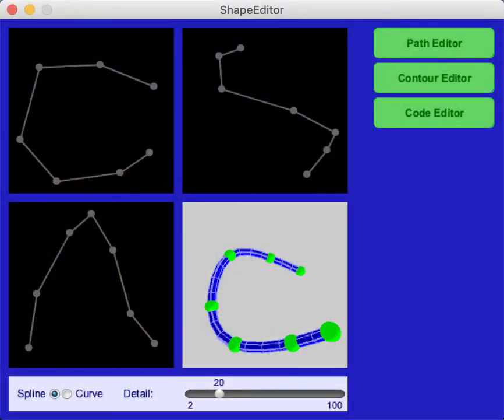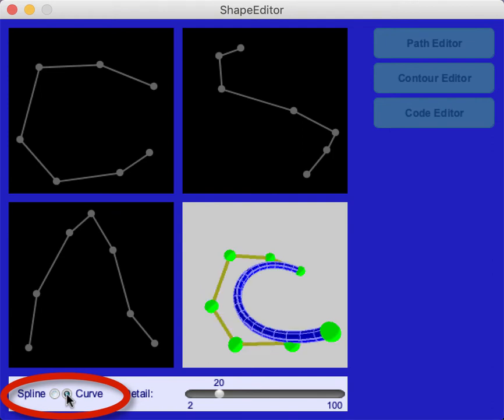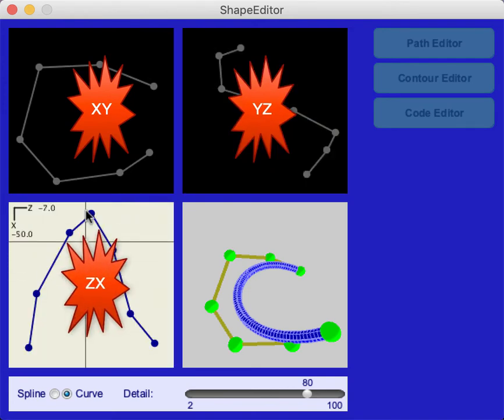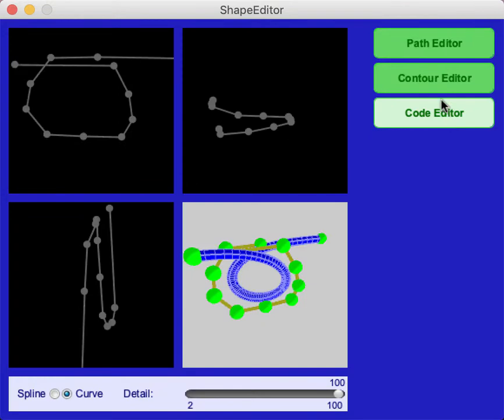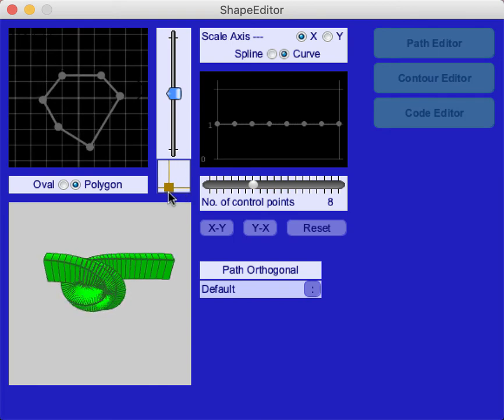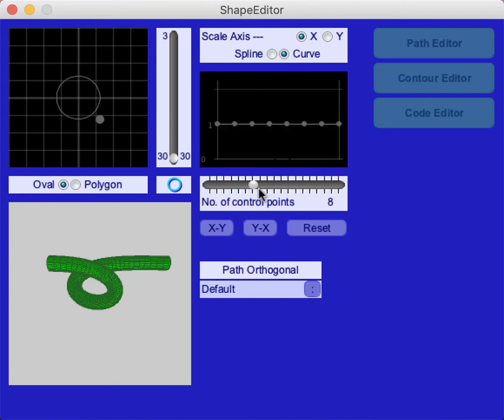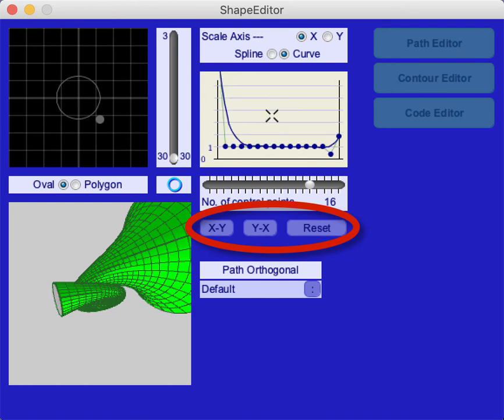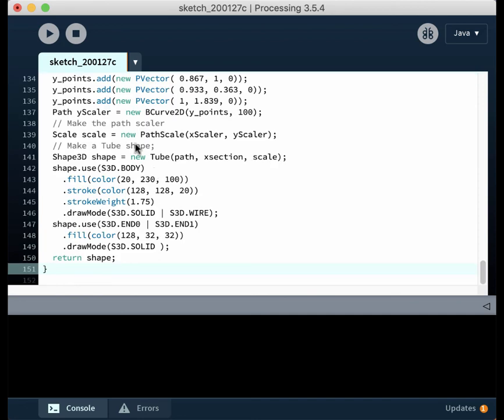Shape Editor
This is an example that comes with the Shapes3D library for Processing (processing.org). The video demonstrates how to use the shape editor example.